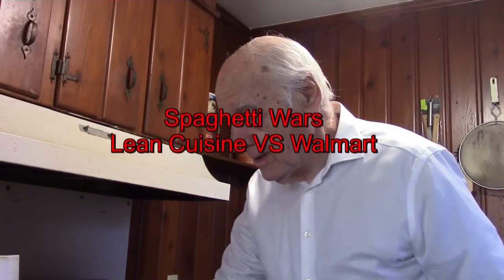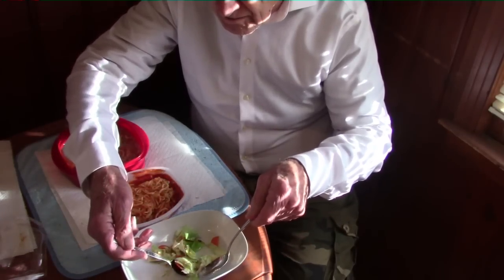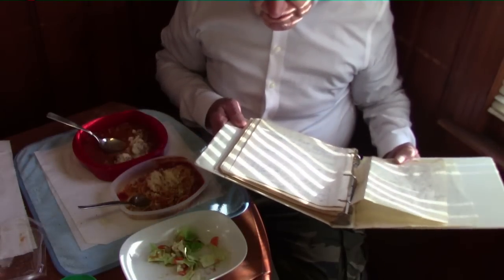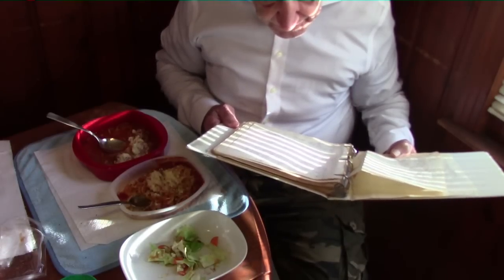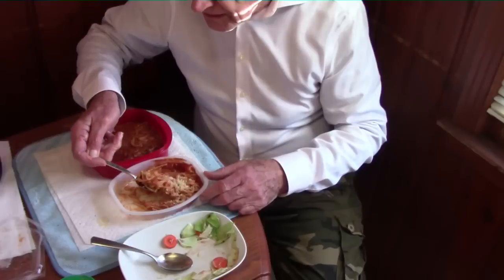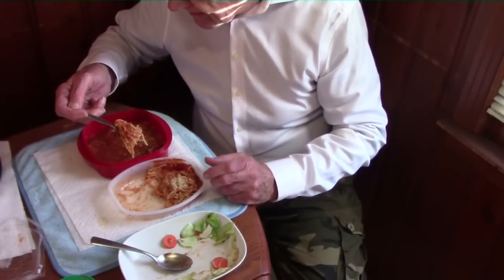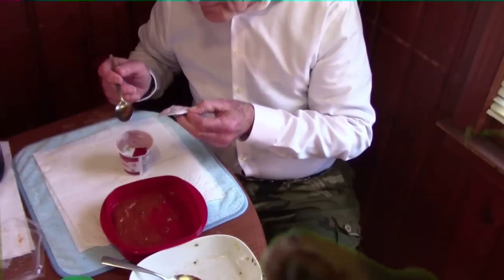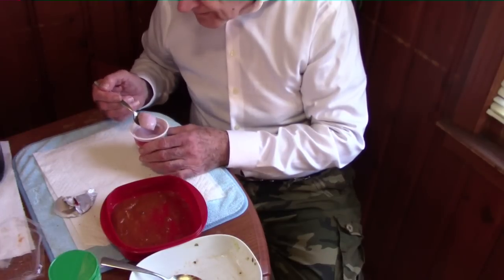Spaghetti Wars Walmart vs Lean Cuisine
Christmas Presents for People We Don't Like
 The taste test of Walmart canned spaghetti and meatballs vs Lean Cuisine spaghetti and meatballs. One is a heavier package and one has a better recipe. Thanks to the Internet Archive for stock footage.